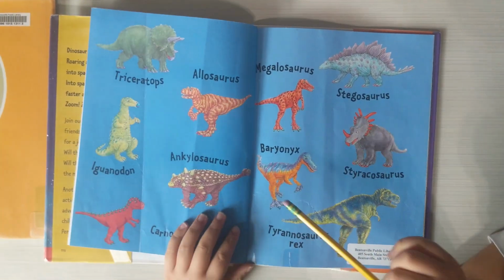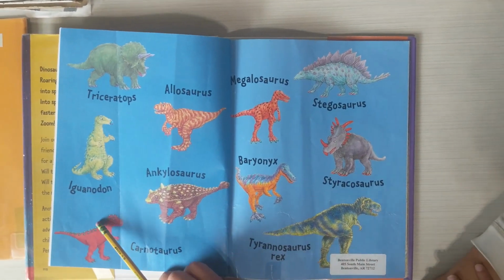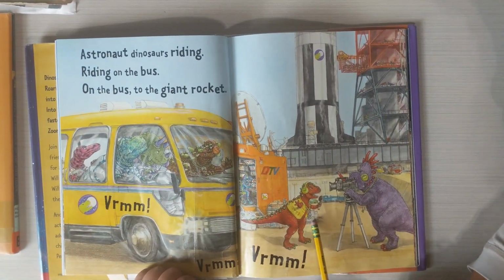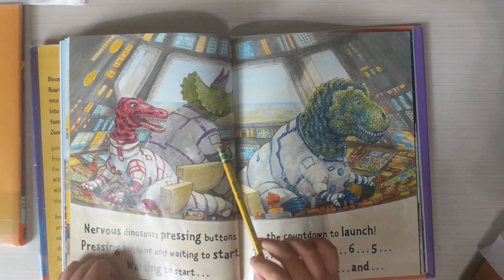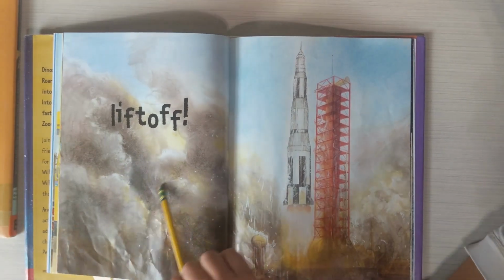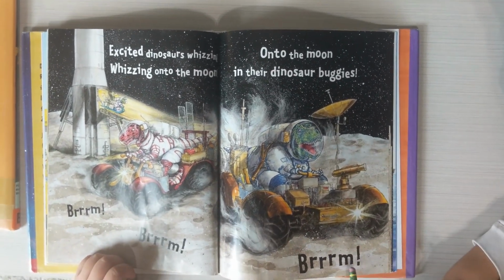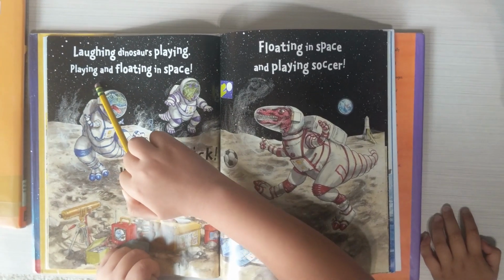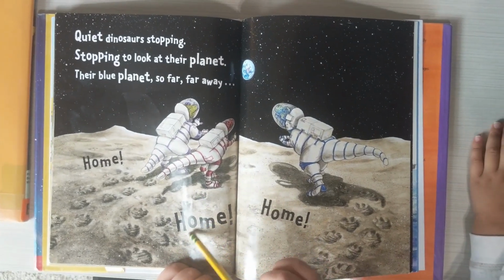Dinosaur Rocket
Title -

Description -
Dinosaur rocket roaring.
Roaring and thundering into space.
Into space, zooming faster and faster!
Zoom! Zoom! Zoom!